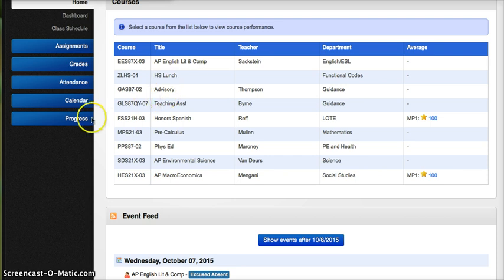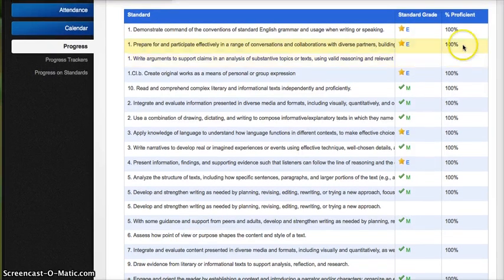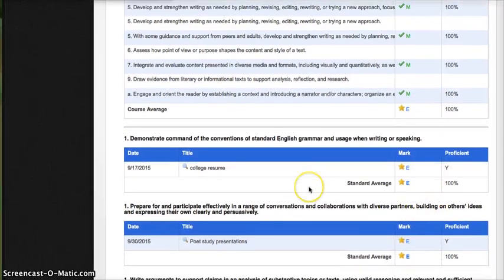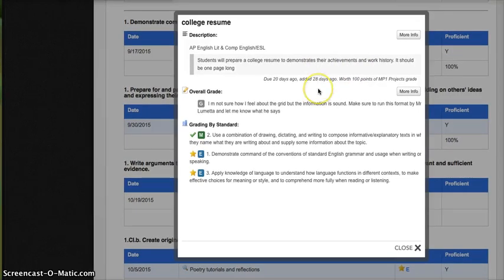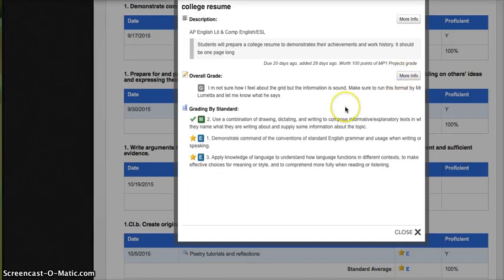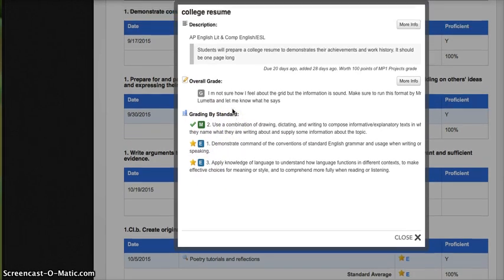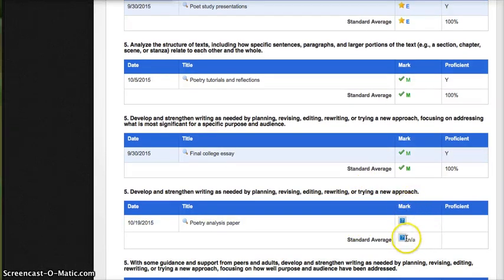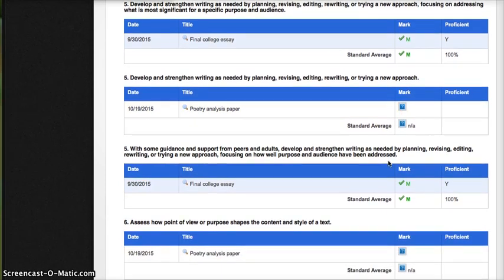Reading your new SBG assessment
This breaks down the different levels of mastery with E, M, A, and NI as options for asssessment. It shows how to read the information provided and where to find to it.